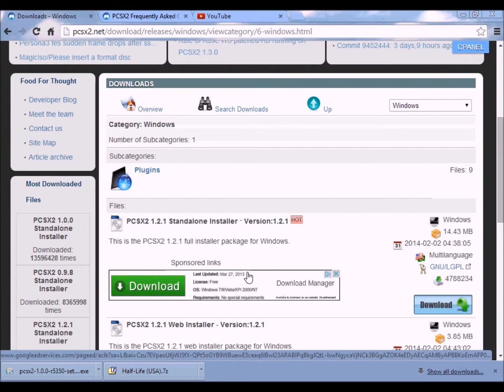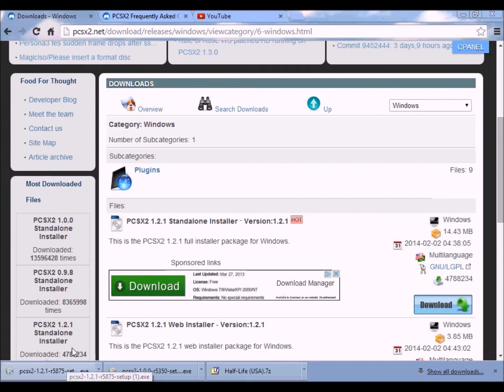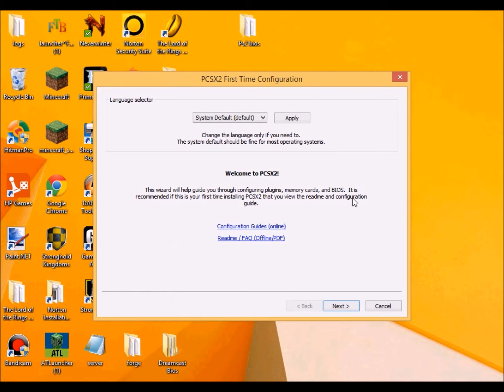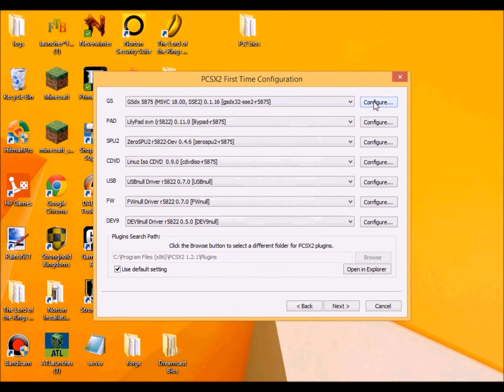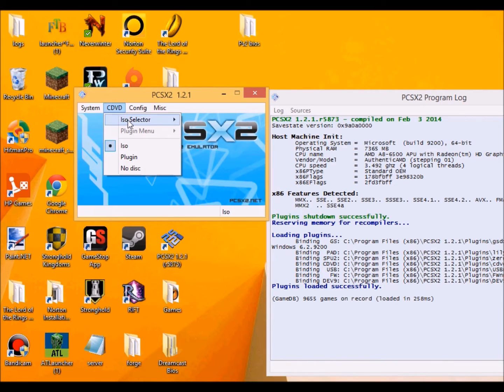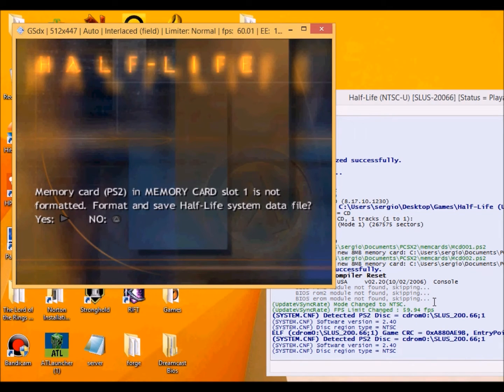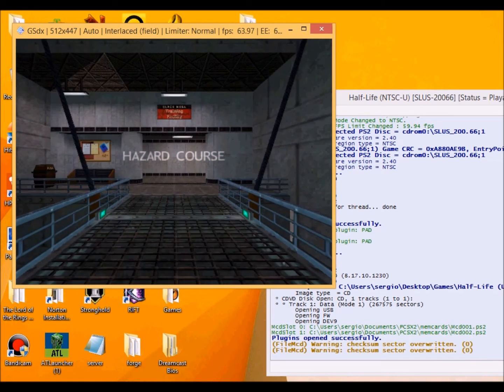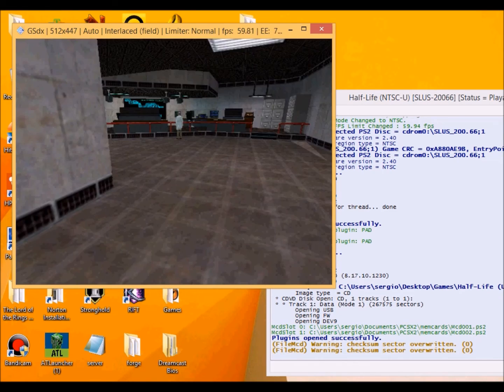Tutorial on Using pcsx2 1.2.1 (ps2 emulator) half life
i do not suggest nor recommending to copy the plugins i used because everyone's pc is different. This tutorial is just to show people the basics of using pcsx2. After you got the basics down you can experiment with the plugins as you wish :) If i were to recommend or suggest something i would say that different version's of the emulator works fine than others it means that some games play good on older versions of the emulator than recent ones.

This is a tutorial by request be alot of people saying they need my help ;) it is difficult to fully explain on a comment on my other pcsx2 video so i hope this will help.  :)